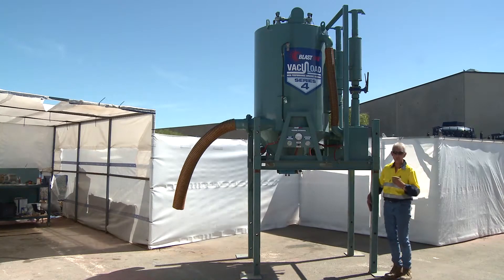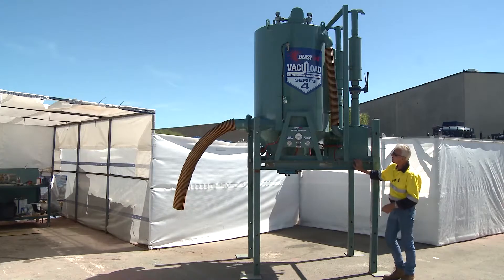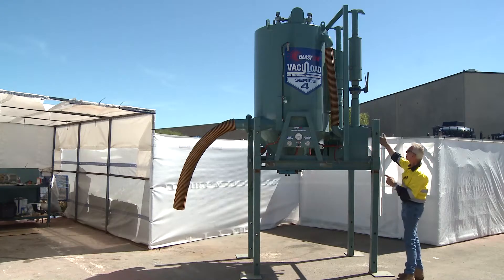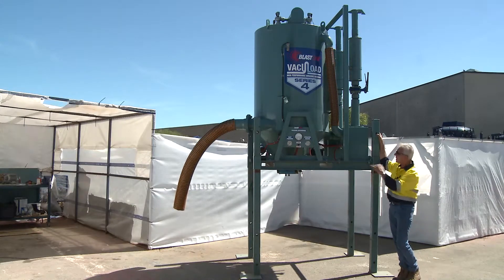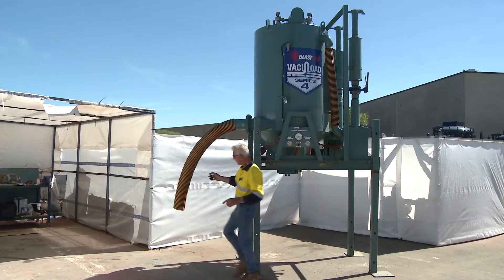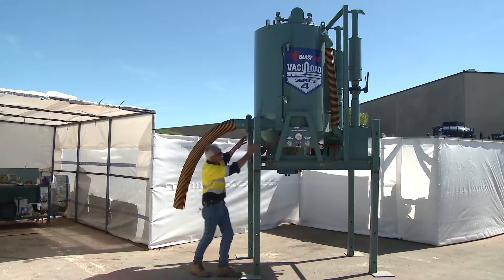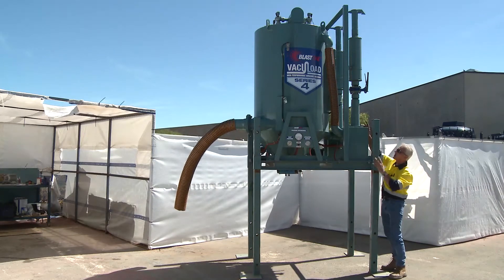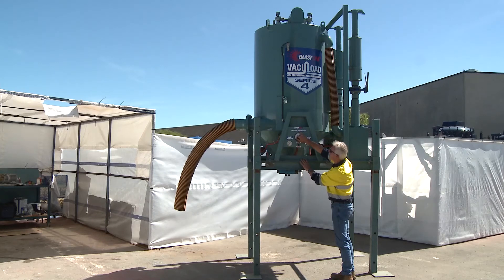Introduction to Vacuload abrasive recovery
BlastOne's Master Technician, Kerry Cooper, introduces Vacuload abrasive recovery